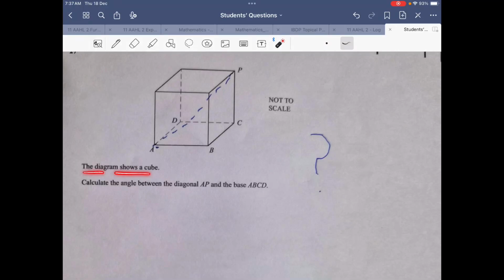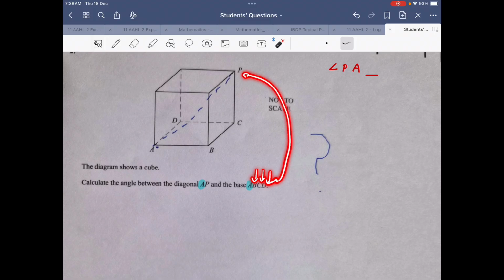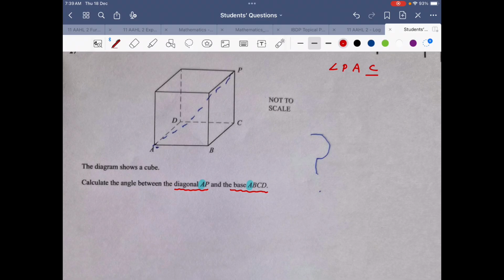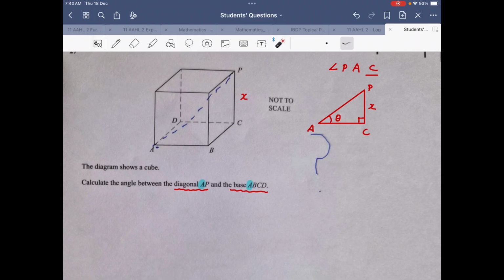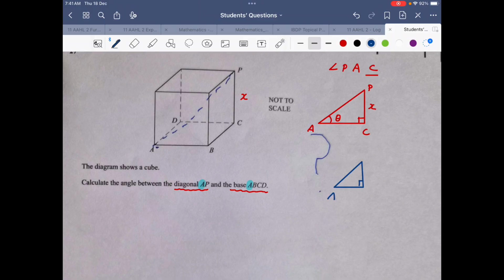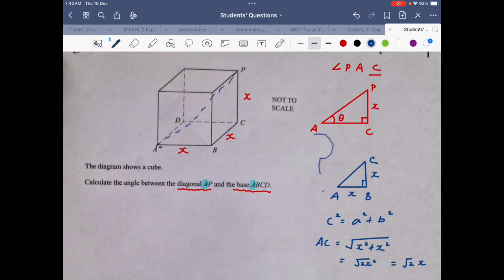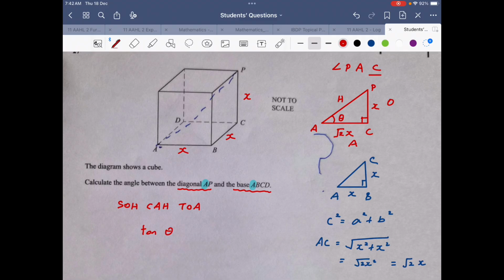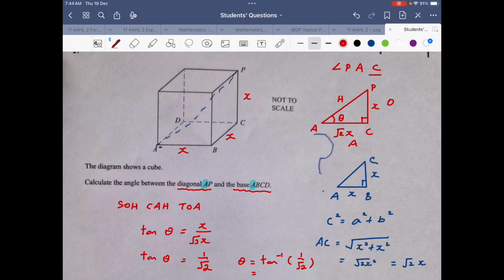Q27 Angle between a diagonal and a plane in a cube given no side lengths